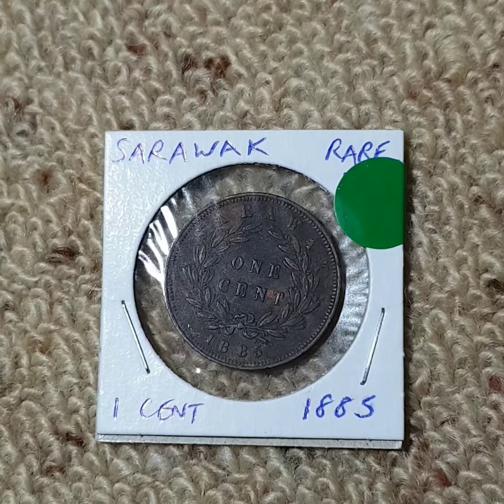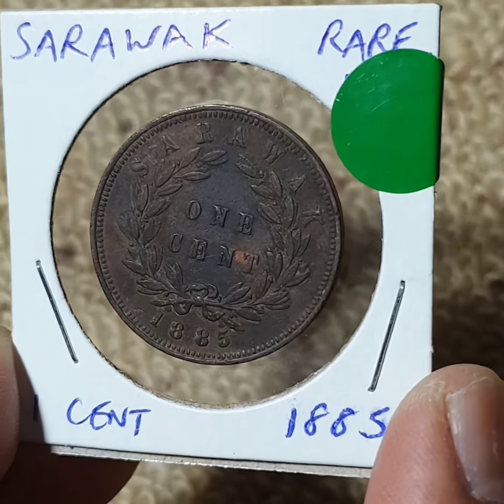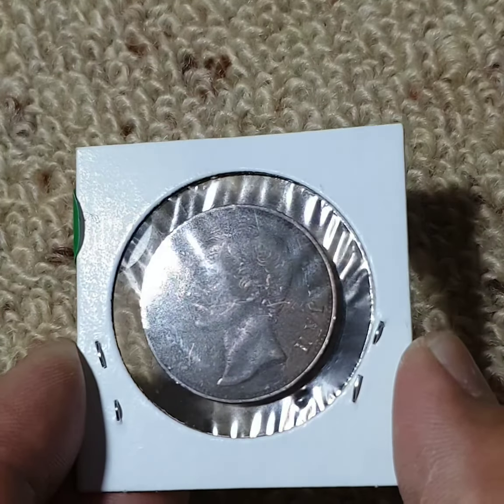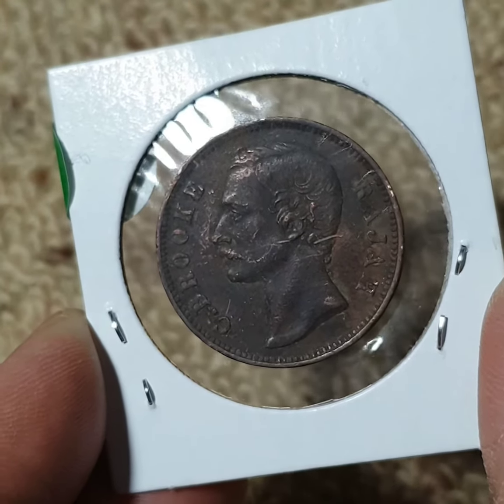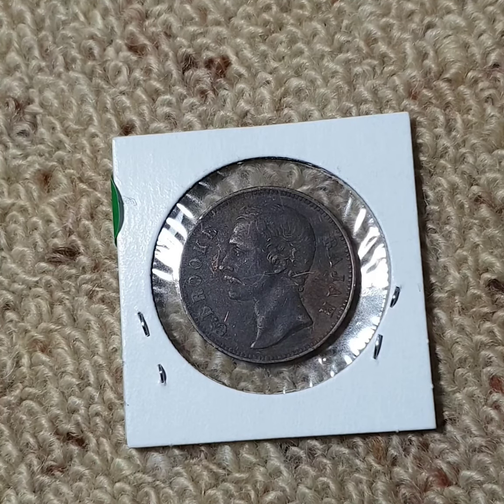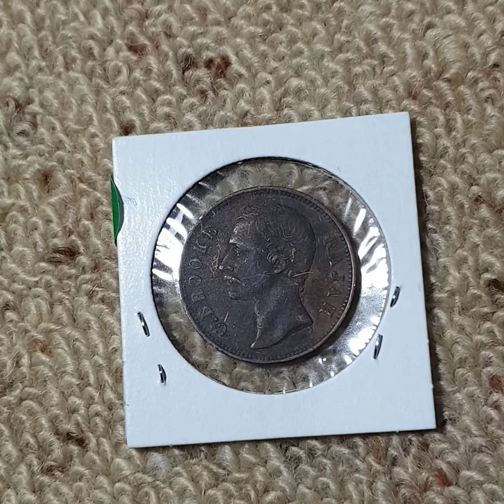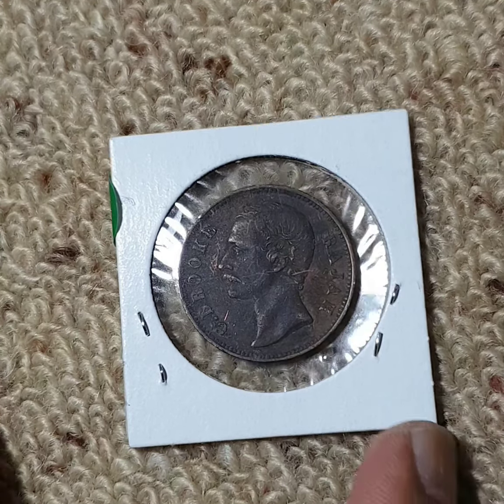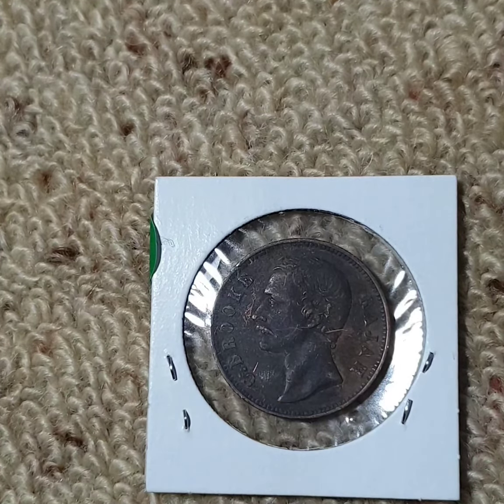RARE 1885 SARAWAK COIN (THE 2ND WHITE RAJAH)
1885 1 cent Sarawak (now a Malaysian State) coin from my collection.Sarawak became under the influence of the Bruneian empire in the 16th century,In 1839 James Brooke,a British explorer first arrived in Sarawak,Later on Sarawak was governed by the Brooke family between 1841 to 1946.
The 1885 1 cent coin featuring Rajah Charles Brooke the 2nd white Rajah of Sarawak.Compose of bronze,29.29mm diameter with a smooth edge and 9.33 grams.This coin is selling $10 from F $20 VF and more as much as $450 depending on the condition according to ngc coin.